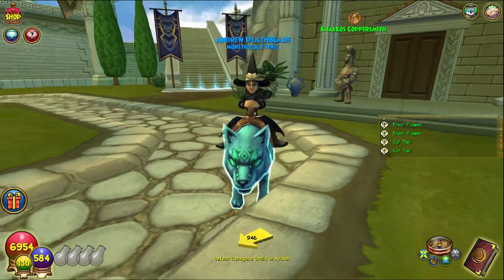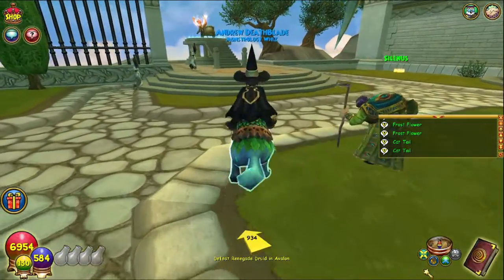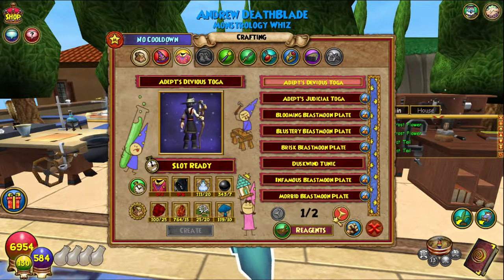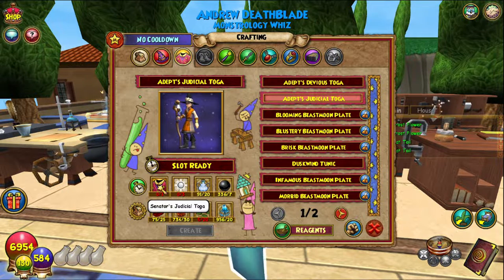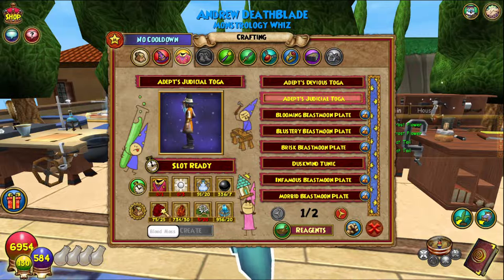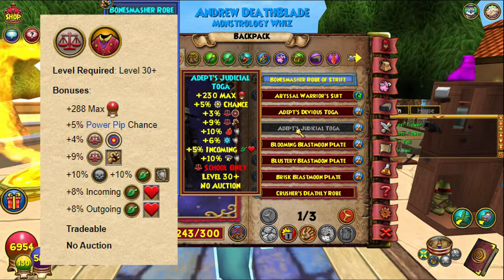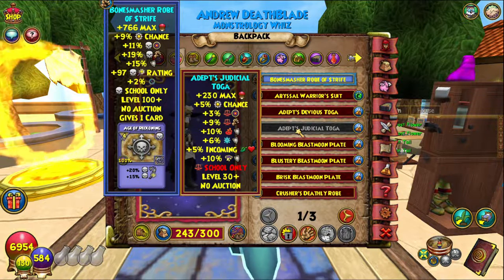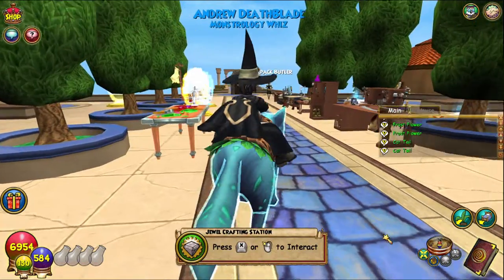Wizard101 Completionist Crafter #45 | Adept's Judicial Toga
Today we craft the Adept's Judicial Toga in Wizard101!